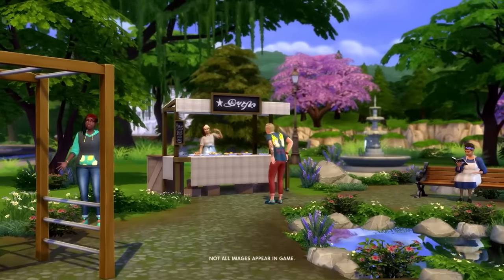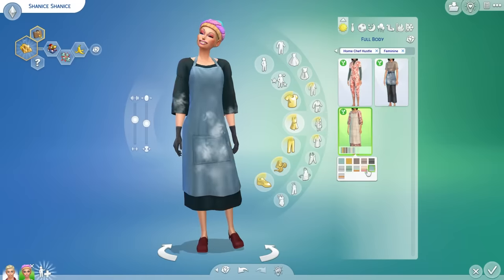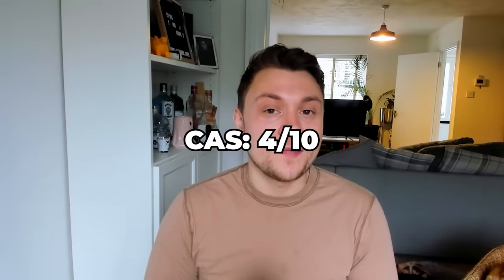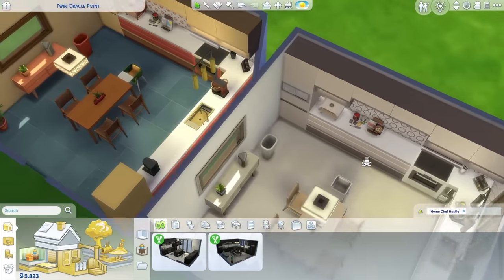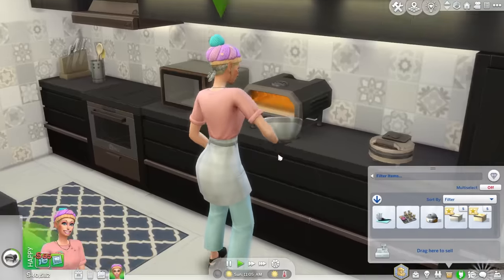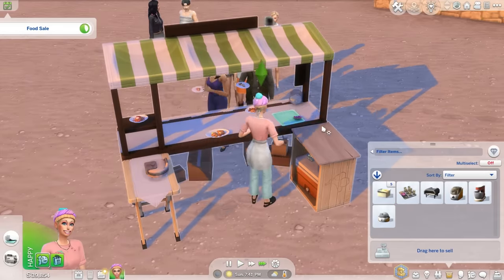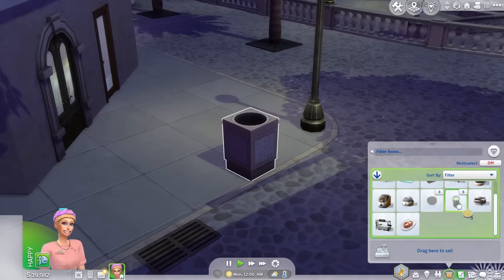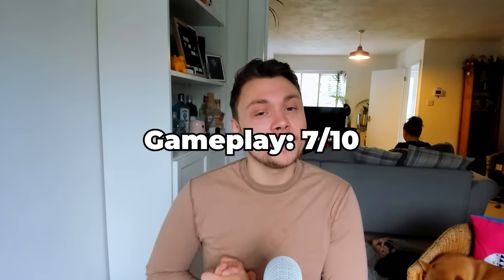A Brutally Honest Review of The Sims 4 Home Chef Hustle Stuff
The Sims 4 Home Chef Hustle Gameplay Review! I reviewed The Sims 4 Home Chef Hustle

00:00 Pack Overview
00:32 CAS
02:18 Build Mode
03:49 Gameplay
07:58 Skip the entire video